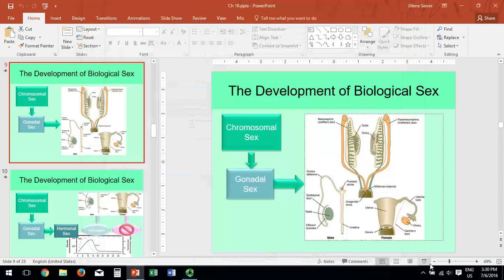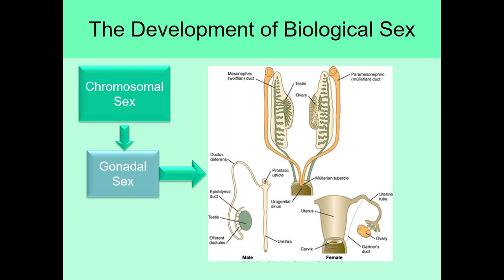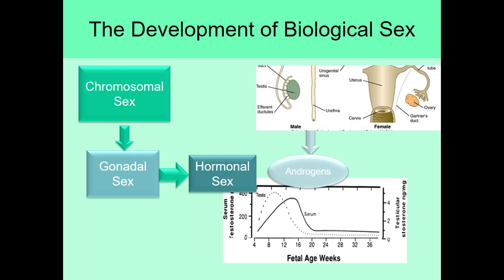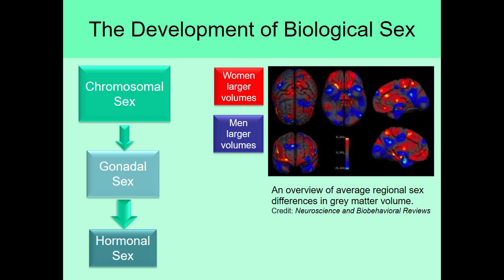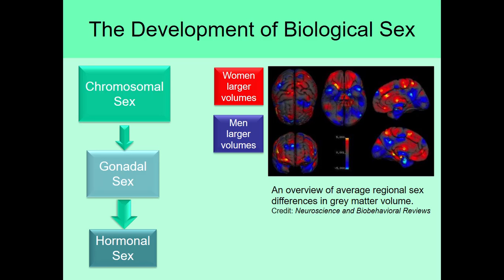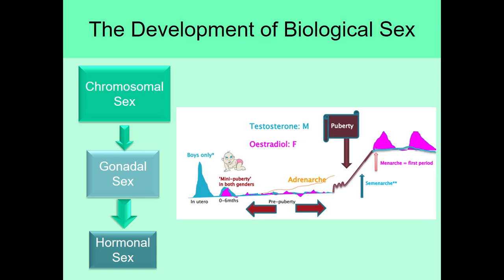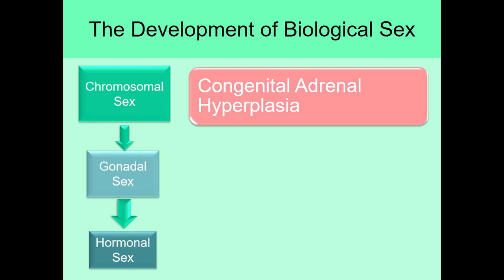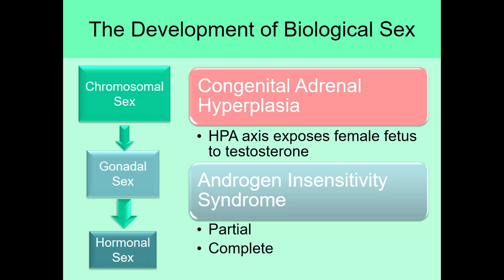Human Sexuality Ch 10 Biological sex Gonadal sex